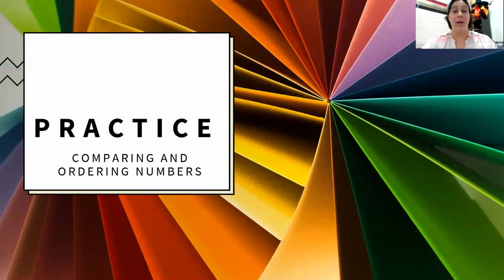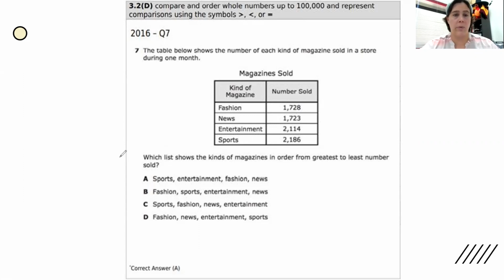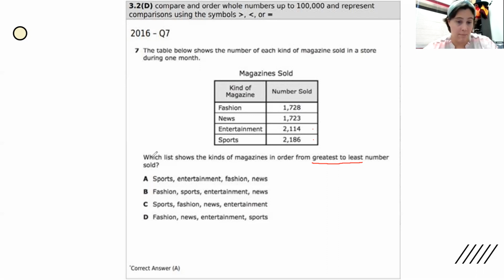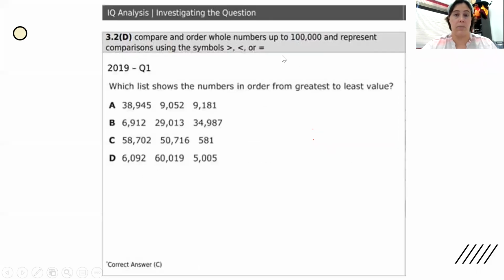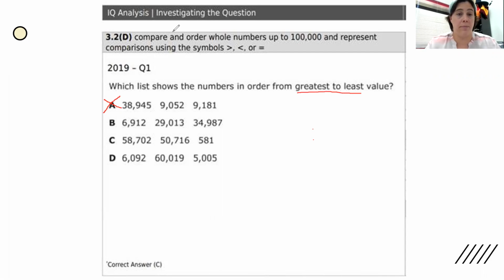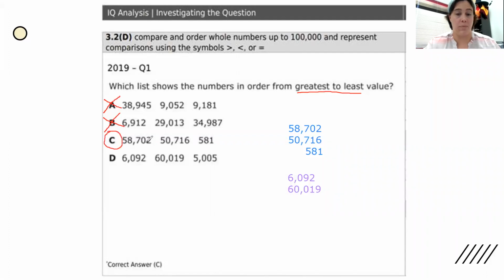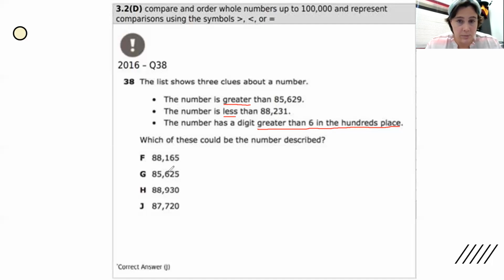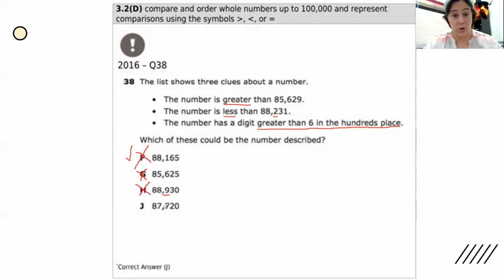3rd Grade Math Unit 1 Comparing & Ordering Day 4 (Guided Instruction)